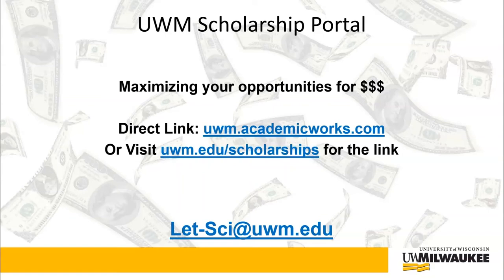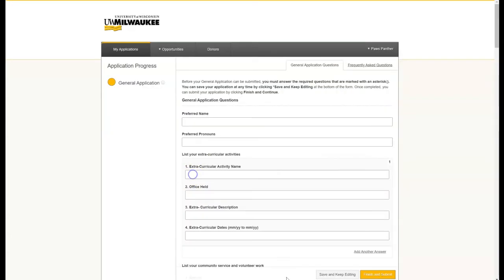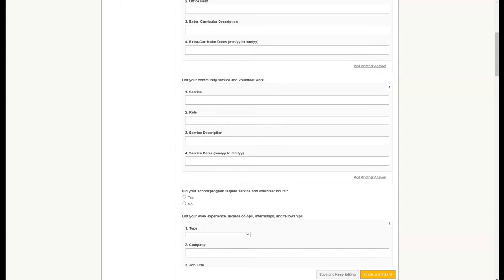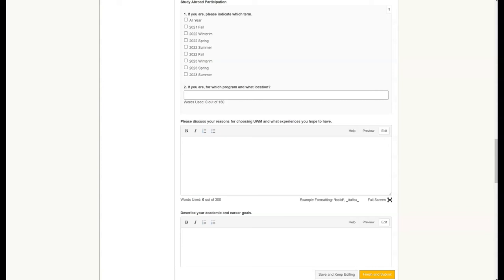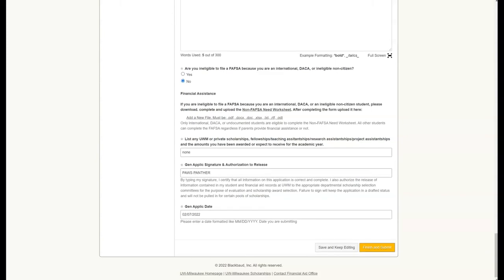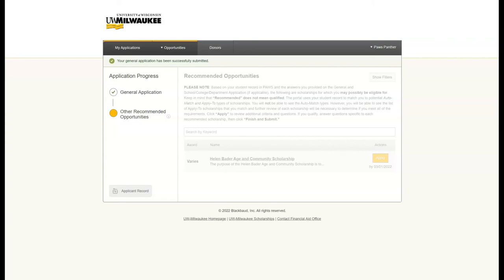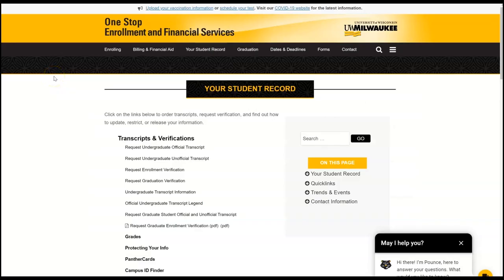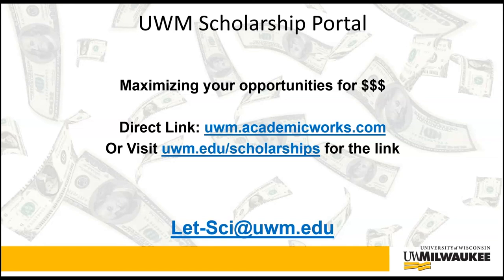UWM Scholarship Portal Tutorial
Video tutorial for using the UWM Scholarship Portal to apply for scholarships and awards.